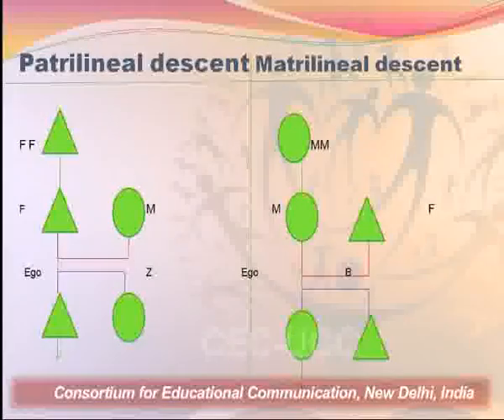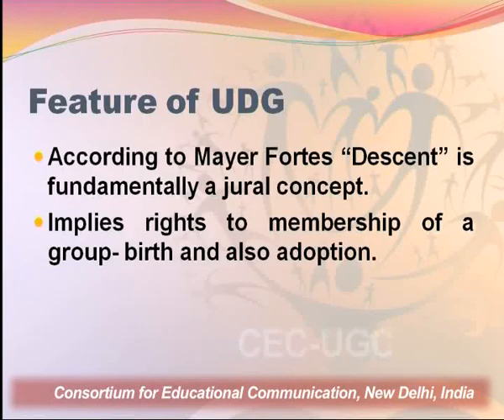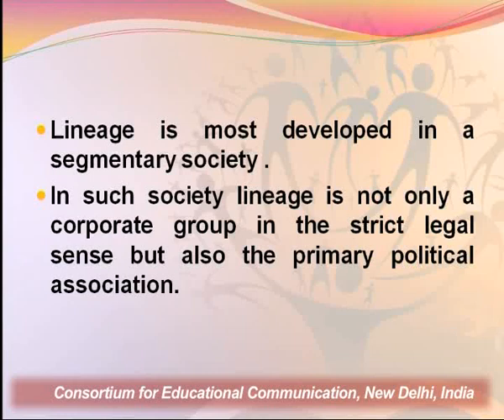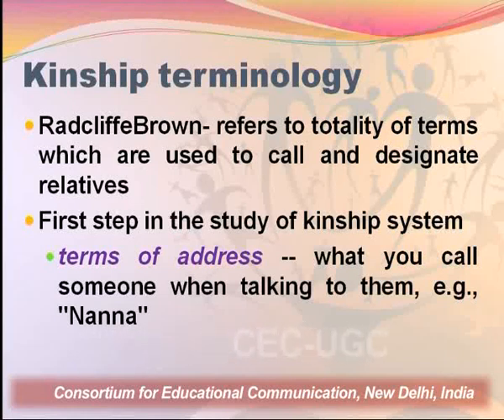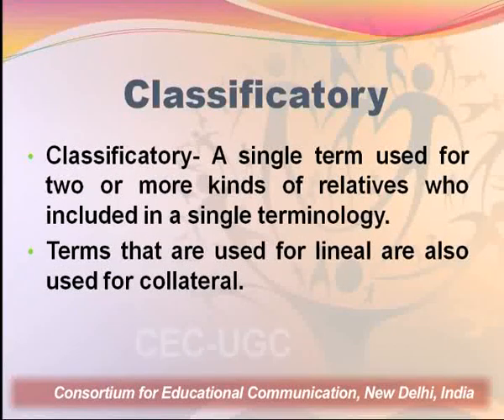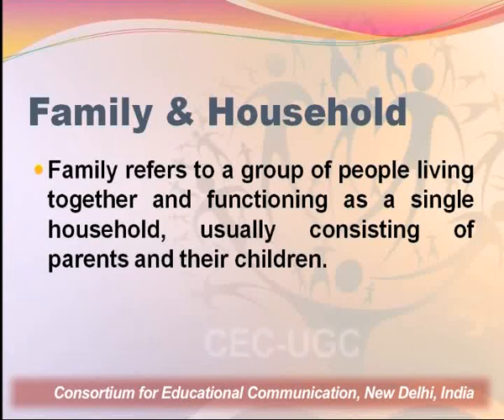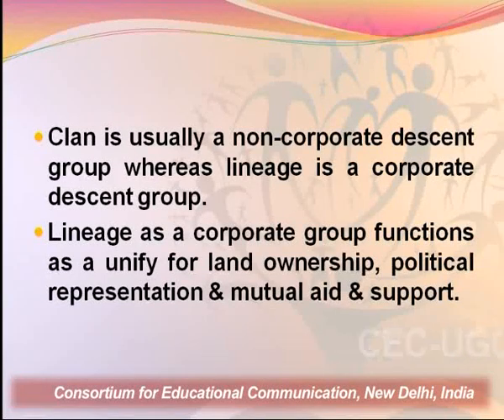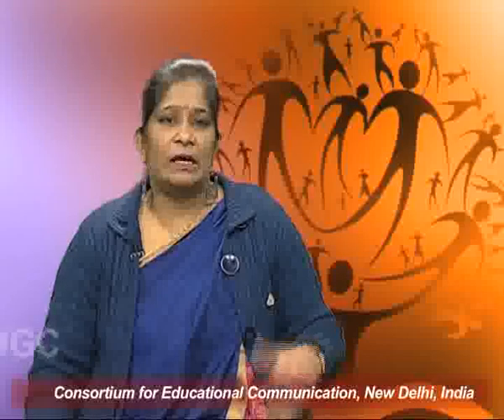Keys Terms and Concepts in Kinship Studies - 2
This Lecture talks about Keys Terms and Concepts in Kinship Studies - 2